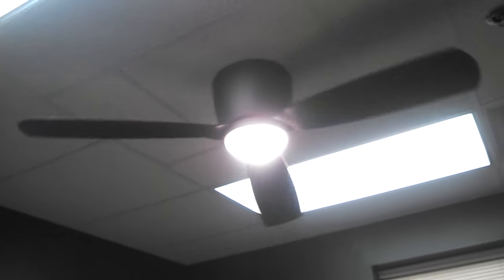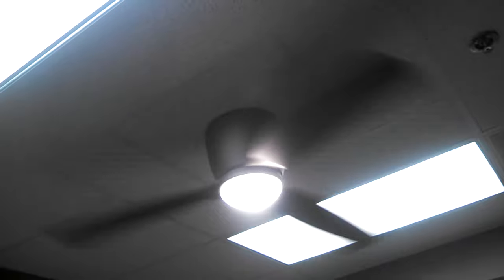UPDATED Video Tour of the Fanimation Ceiling Fan Co, Part 1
. As of 2019 I no longer work for Fanimation and all questions re: the company, their products, or the museum should be directed to them.  I most likely will not reply to those questions re: video comments.

Part 1 is everything except the warehouse.

Fanimation is home of the world's largest (and presumably only) fan museum, with hundreds of fans from the 1800s to present!

There are a great many ceiling fans installed EVERYWHERE in the company, including every single office and cubicle.  There is also a great deal of fan-related artwork and memorabilia posted everywhere.

I try to show and demonstrate as many fans as possible including some of my favorites:  The Enigma (including a prototype version), the Air Shadow, the Avaston, the Torto, and the Levon,

I do not know the names of many of the Fanimation models, if viewers could comment with the names of all the models shown, that would be very much appreciated!